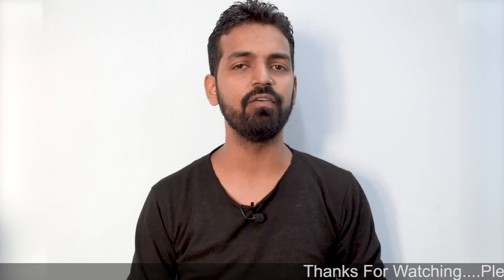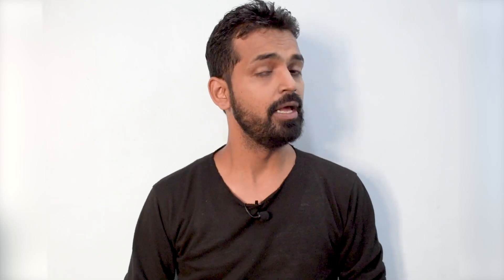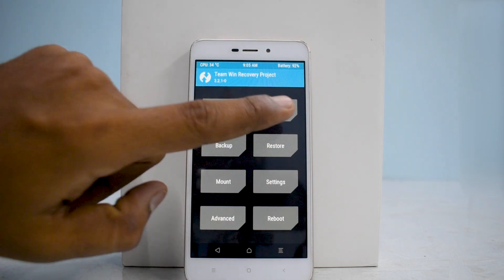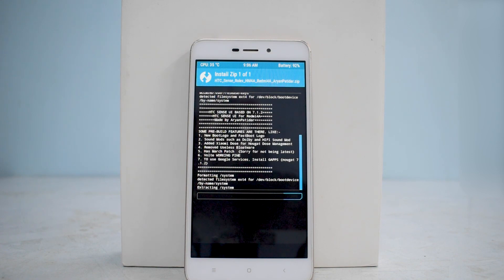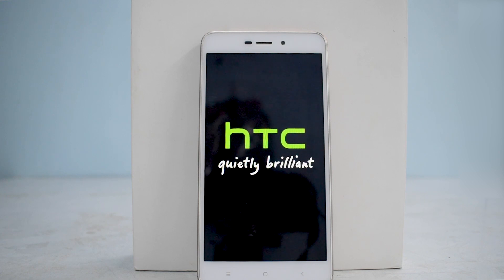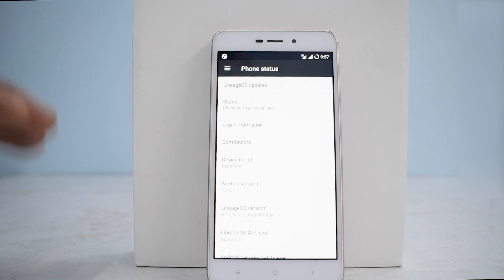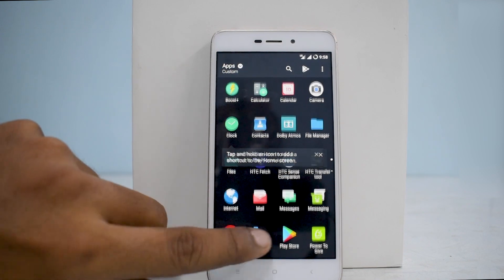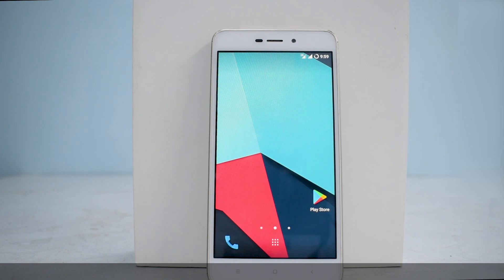Redmi 4A - HTC Sense Rom - Install & Preview | Smartphone 2torials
In this video we look at the HTC Sense Rom For The Xioaomi Redmi 4A.

Good Luck